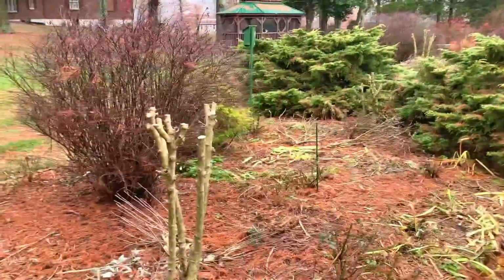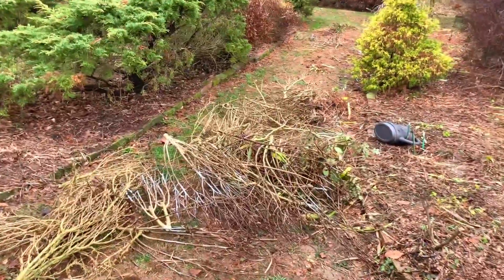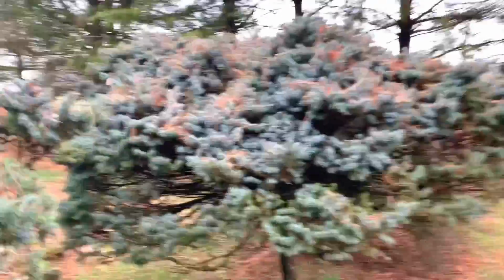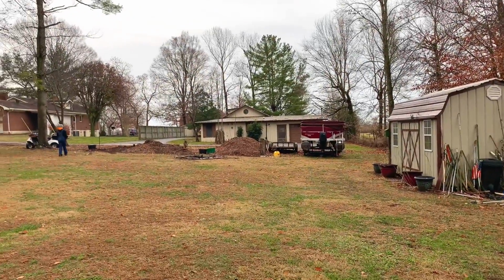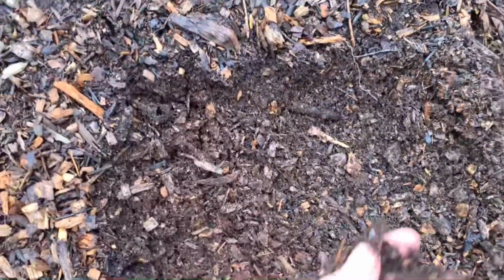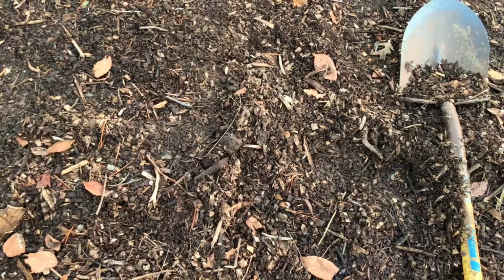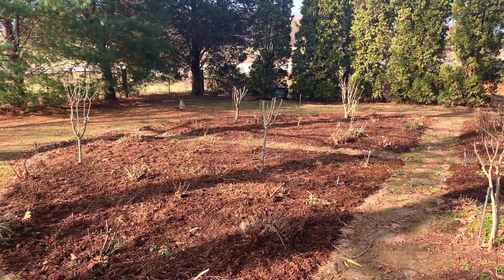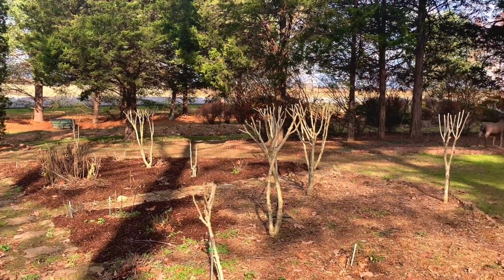Pruning Rose of Sharon in the Fall